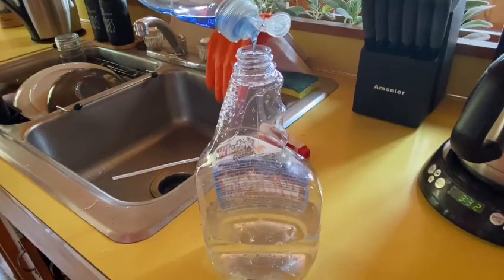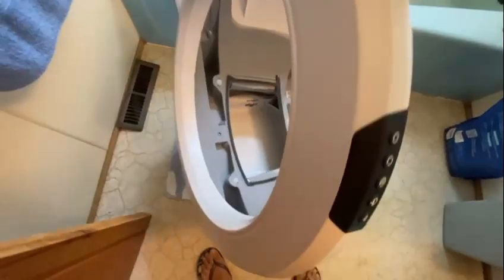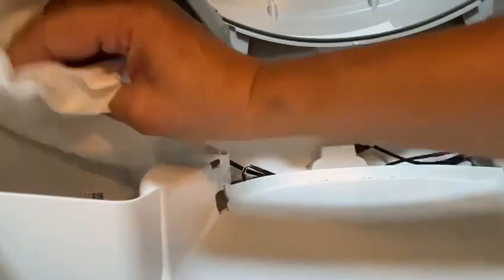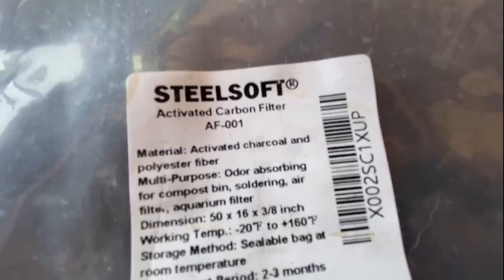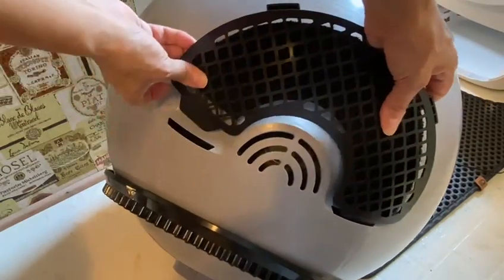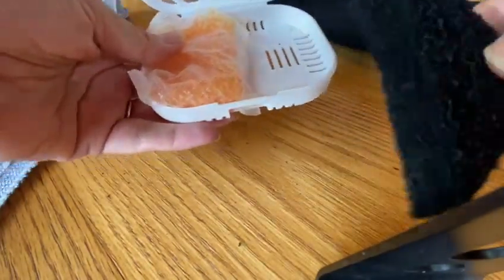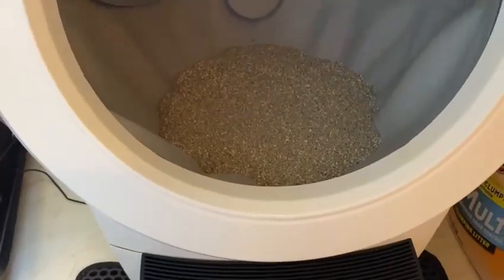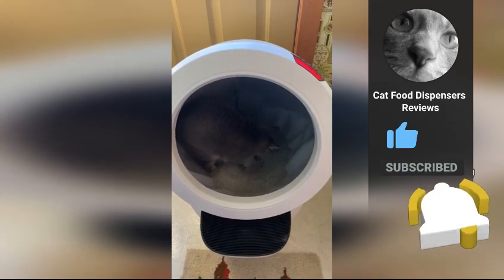A Smelly Litter-Robot 4 No Matter What? | Try These 4 Hacks!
If you clean your Litter-Robot 4 and next day it's already smelly, these 4 hacks will reduce the smell in about 70% in your Litter-Robot 4.
My Recommended Products:
Carbon Filter ➤
Special Odor Control trash bags ➤
Cat Litter Deodorizer ➤